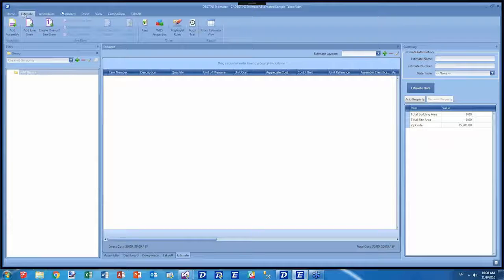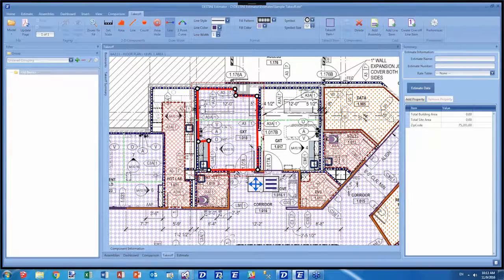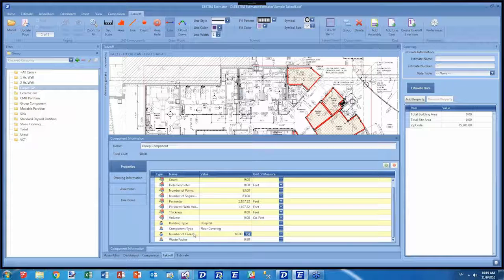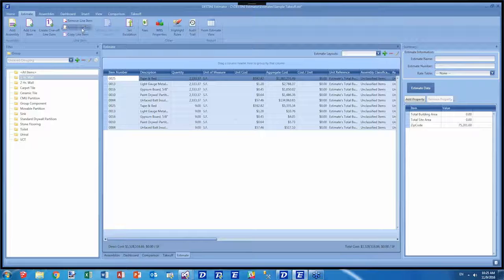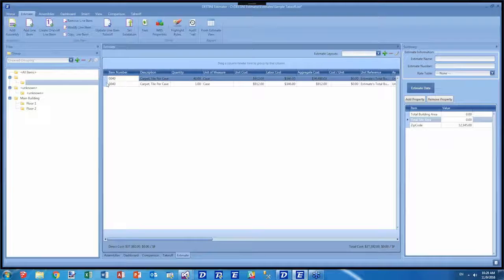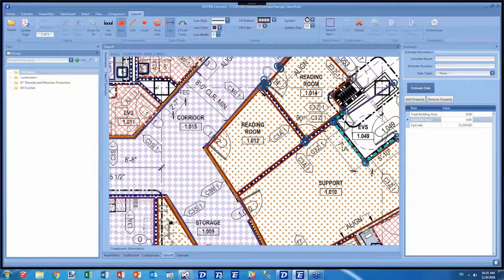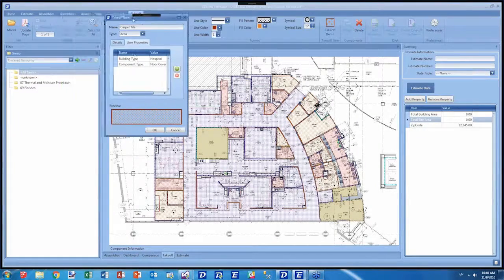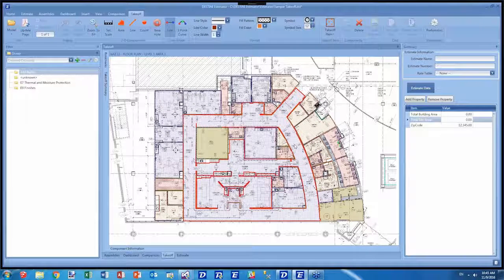SNEAK PEEK | What's new in DESTINI Estimator 2016.2.0? PART 2